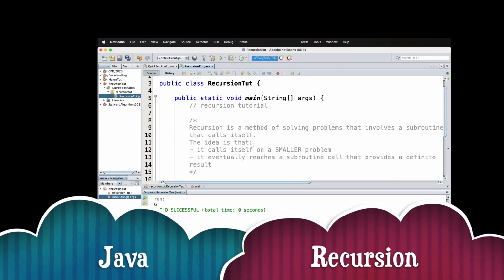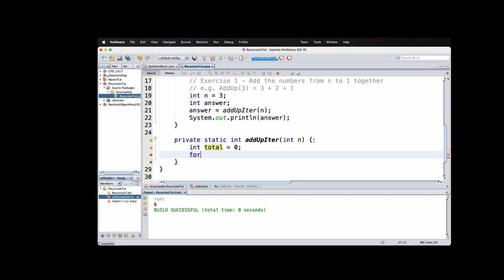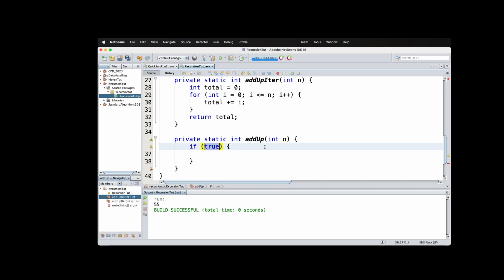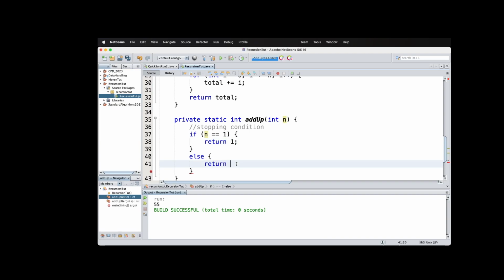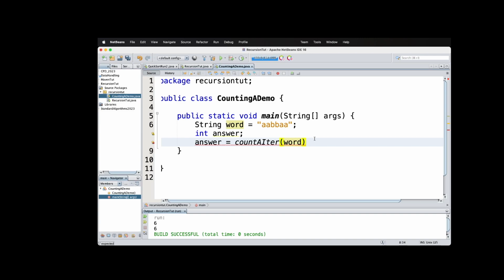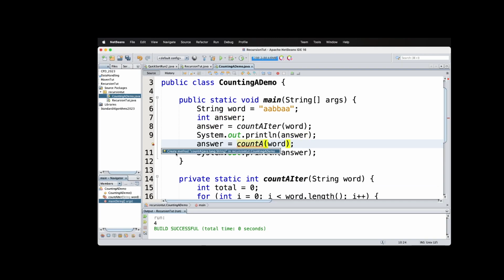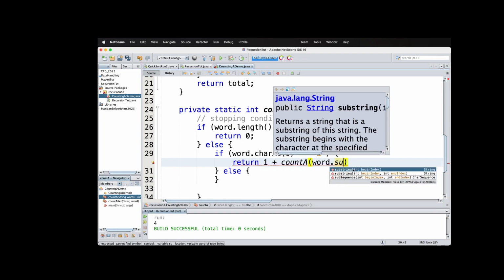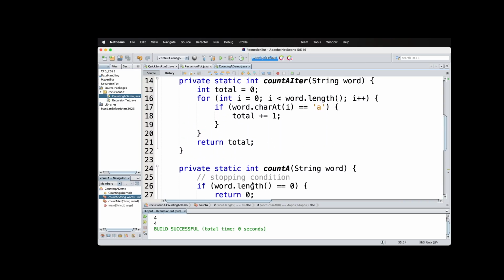Recursion - coded examples in Java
Programming Video - running through two basic programs using recursion.